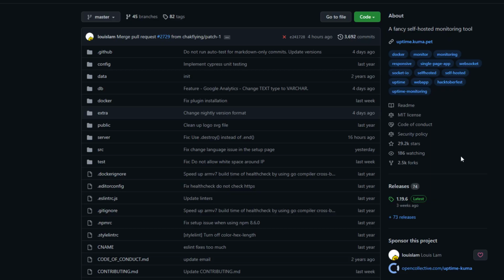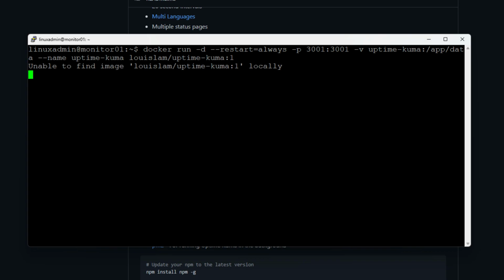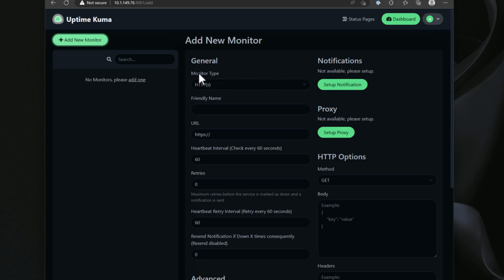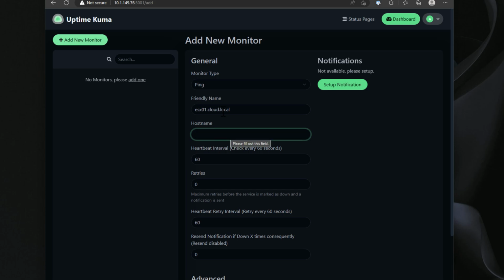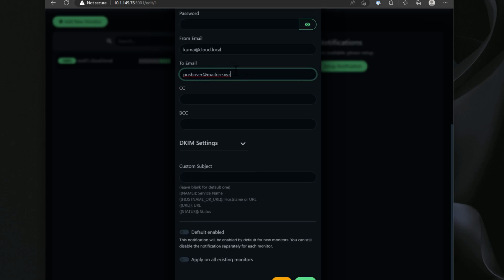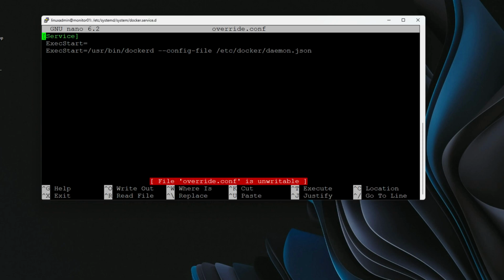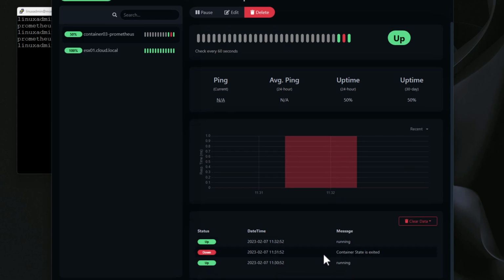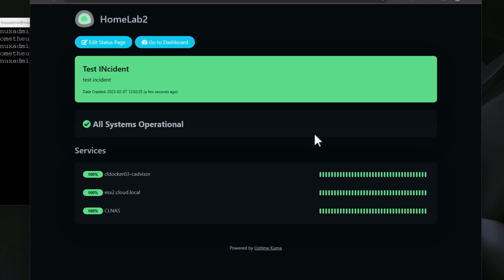Uptime Kuma Open Source Uptime Monitor for HomeLab Server monitoring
In my quest to test many different open-source monitoring solutions in the home lab this year, I want to take you guys through a new solution I am working with - Uptime Kuma. It is a self-described fancy uptime monitor with beautiful dashboards to display reachability and uptime of critical services. You can create easy status pages for groups of services and style these as you need. With Uptime Kuma you can monitor services, applications, hosts, databases, and many other types of connections.

Introduction - 0:00
Monitoring solutions and the introduction to Uptime Kuma - 0:50
Looking at Uptime Kuma cloning it down and installing the Docker container - 1:16
Discussing the install process using a Docker container - 2:04
Deploying Uptime Kuma using Docker - 2:34
Detailing the different components of the Docker run command - 3:04
Executing Docker run command for Uptime Kuma - 3:40
Browwsing out to Uptime Kuma - 4:00
Creating a default username for Uptime Kuma - 4:10
Describing the process to configure monitoring and alerting - 4:35
Looking at the simple and intutive Uptime Kuma interface - 5:10
Looking at the easy way to create a new monitor with Uptime Kuma - 5:35
Looking at the monitor types with Uptime Kuma - 6:00
Best Use case for Uptime Kuma - 6:42
Date service monitoring with Uptime Kuma - 7:04
Looking at monitoring options with a new monitor - 7:50
Changing the view of the monitoring informatio - 8:52
Looking at the notifications for monitoring - 9:10
The available notifications with Uptime Kuma, over 90+ notifications - 9:43
Notification testing - 10:50
Monitoring Docker containers - 10:57
Making a couple of changes for remote Docker container monitoring - 11:52
Creating a folder for the override.conf file
Adding a Docker container host and setting up a monitor to a specific container - 13:08
Successful connection - 13:55
Simulating a failure with the Docker container - 14:29
Starting the Docker container and Uptime Kuma notes the container is up and running - 14:52
Talking about status dashboards for monitoring groups of services - 15:19
Status pages and configuring a new status page - 16:05
Adding monitors we want to add to the status page - 16:42
Creating an incident to post to the status page - 17:10
Wrapping up thoughts on Uptime Kuma - 17:38